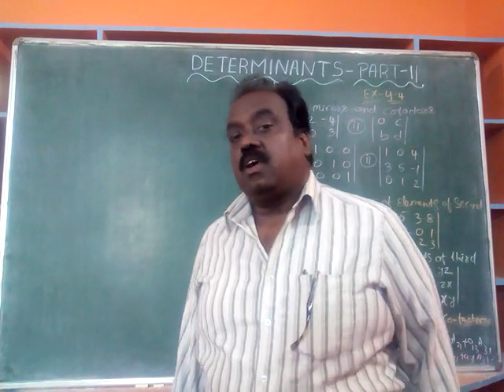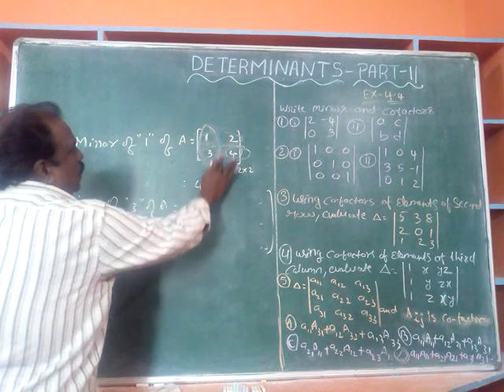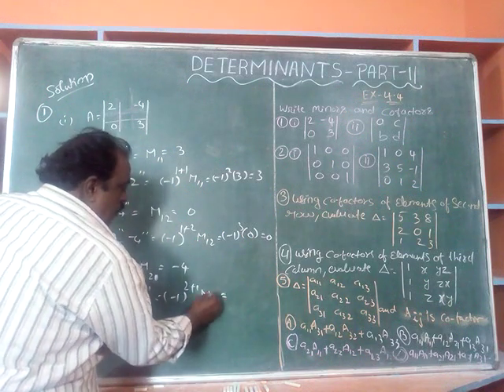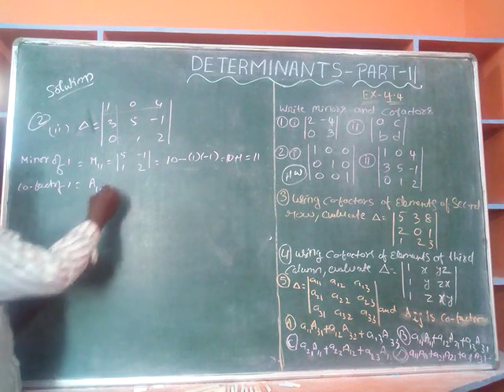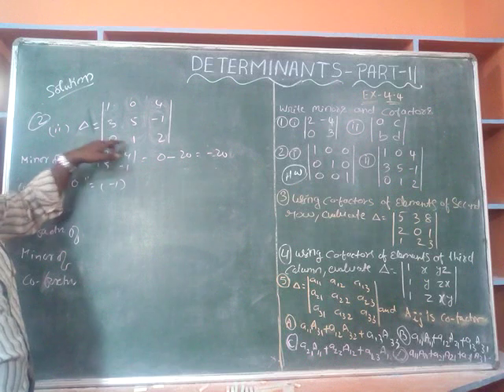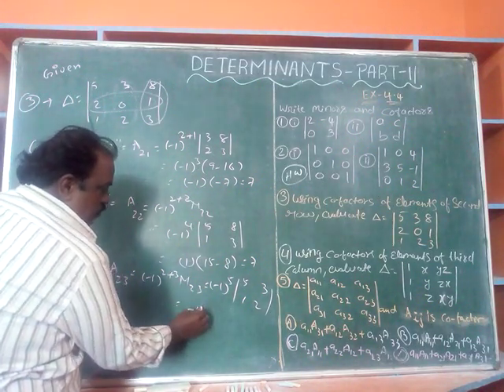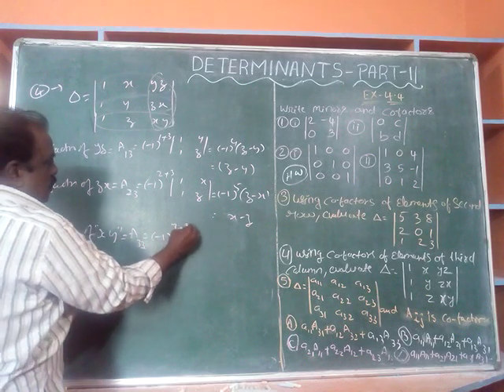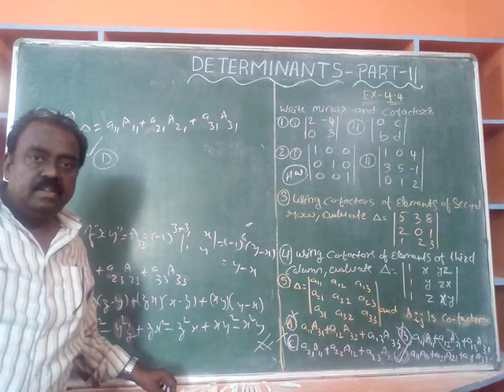KONNUR'S ARYABHATA SCIENCE PU COLLEGE DHARWAD ONLINE CLASSES DETERMINANTS PART 11 BY MATHS C.S